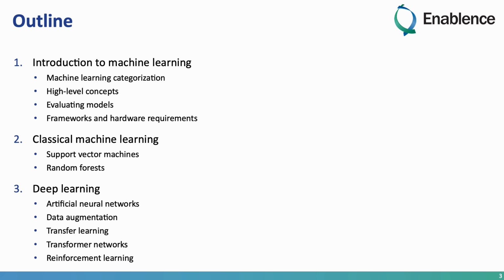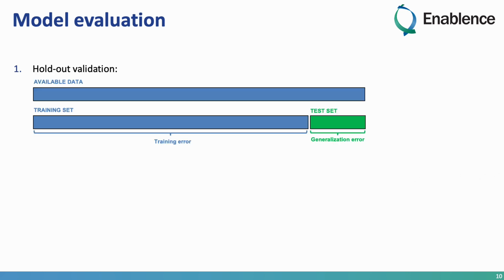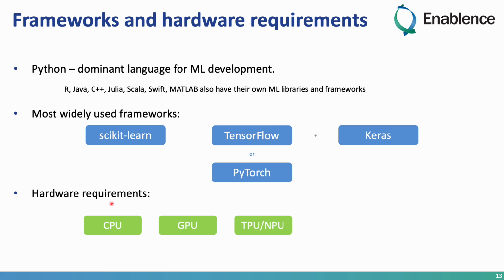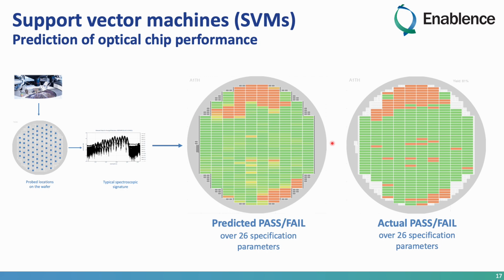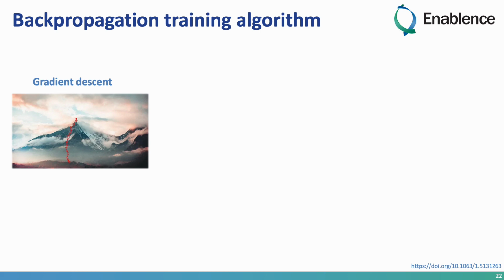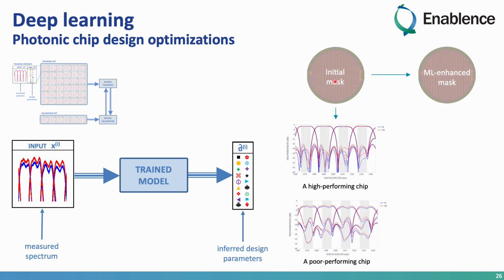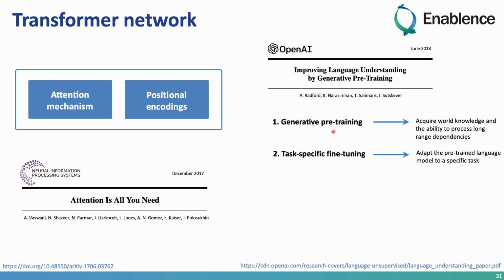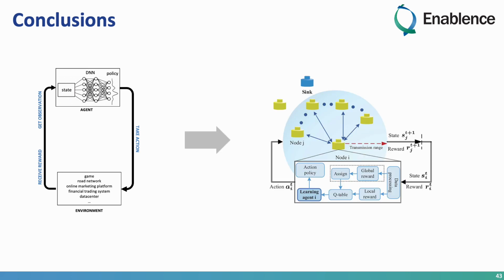Machine Learning Fundamentals with Applications in Photonics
A tutorial that discusses the fundamentals of AI and ML, with specific applications in the area of optics and photonics.

Artificial intelligence and machine learning provide us with a fundamentally new toolkit for solving a variety of complex problems.

The tutorial covers the following:
- What is the relationship between artificial intelligence, machine learning and deep learning?
- Supervised learning, unsupervised learning and reinforcement learning approaches.
- Deep learning and the types of problems that are best suited for deep neural networks.
- Software and hardware requirements for ML development.
- Applications of classical ML algorithms and deep learning in photonics.

Artificial intelligence, machine learning, and deep learning 2:00
Machine learning categorization 4:00
Inference and generalization 7:52
Model evaluation 9:54
Software frameworks and hardware requirements for ML development 16:42
Support vector machines (SVMs) 20:41
SVM for prediction of optical chip performance 23:42
Ensemble learning 28:13
Decision trees and random forests 29:41
Random forest assisted vector displacement sensor 31:51
Artificial neural networks (ANNs) and deep learning 32:23
Gradient descent 35:38
Gradient optimization in nanophotonic inverse design 36:44
Backpropagation training algorithm 38:08
Deep learning for photonic chip design optimizations 40:36
Data augmentation 45:40
Transfer learning 46:58
Transfer learning in multilayered structures 47:52
Transformer network 49:49
GPT for inverse design of optical thin film structures 54:00
Reinforcement learning 55:05
Multiagent reinforcement learning in underwater optical wireless sensor networks 55:32
Visual summary 58:26